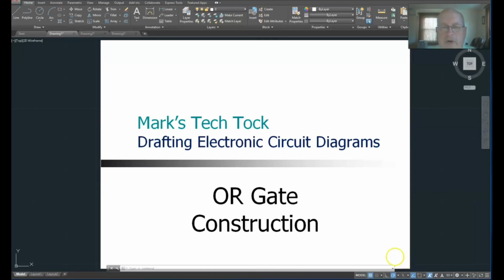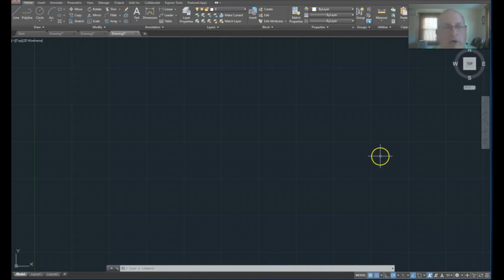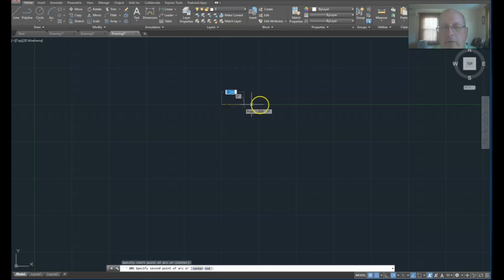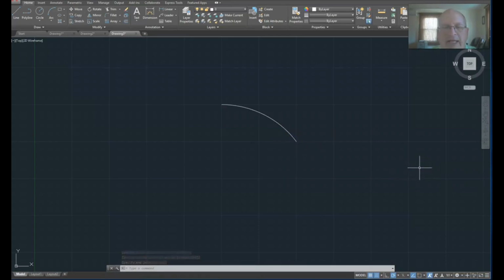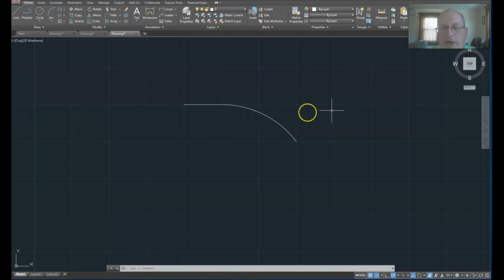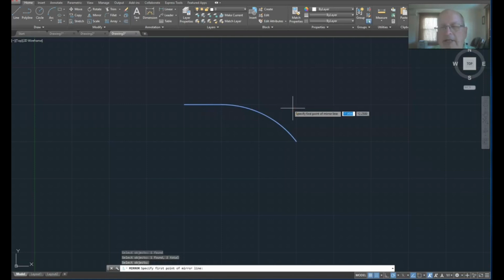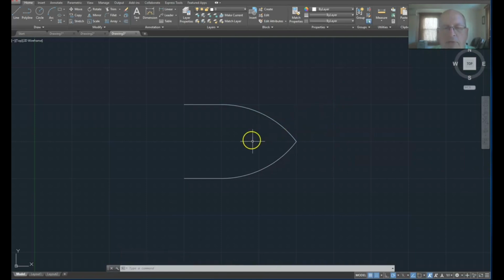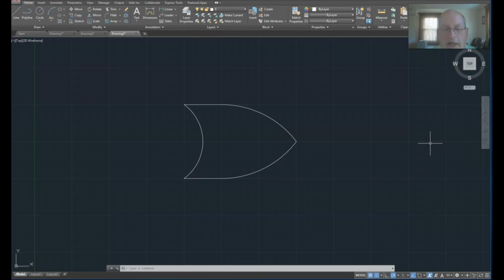رسم OR gate اوتوكاد